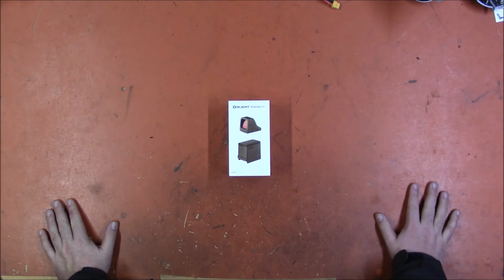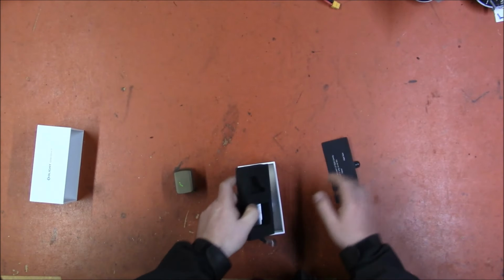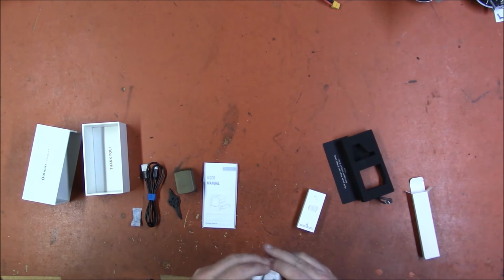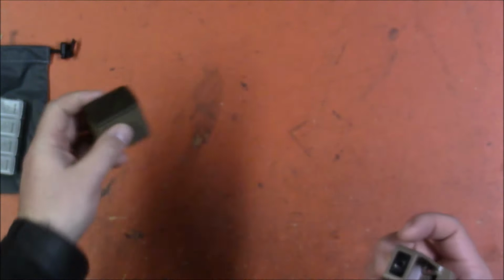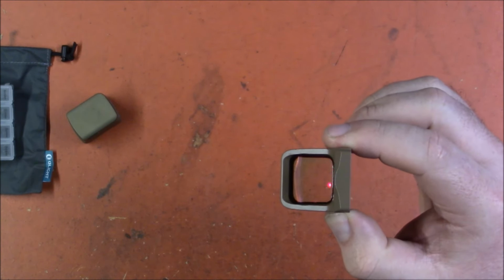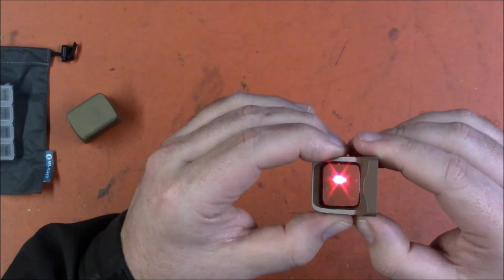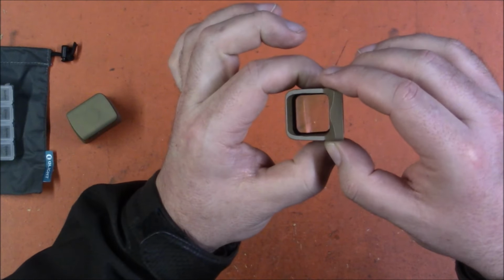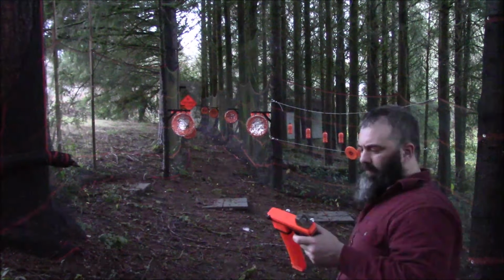OLIGHT - Osight 3 - Rechargeable Red Dot Sight with Charging Cover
Links!

CaptainXavierNerf

Mailing Address:
Chaylo Laurino

 Alterations: spliced.